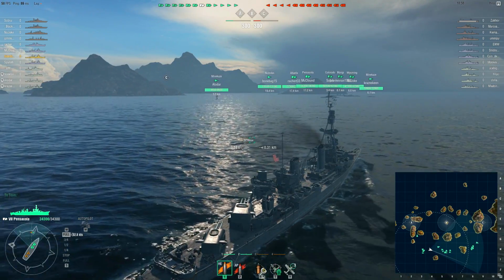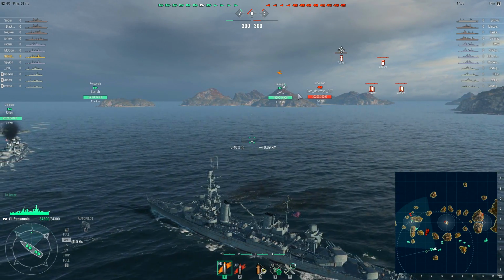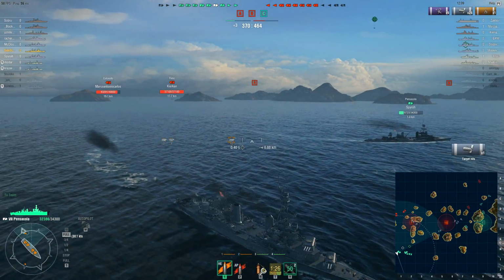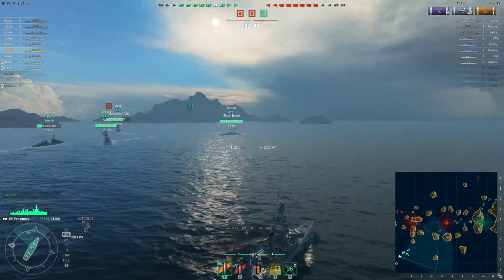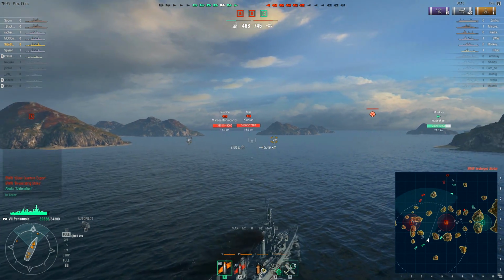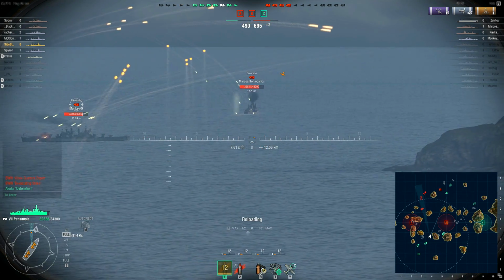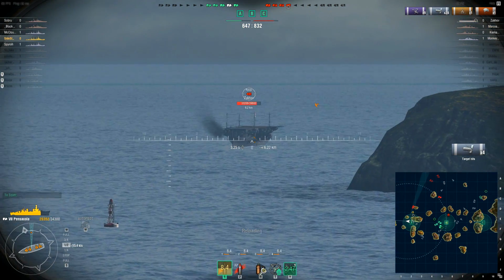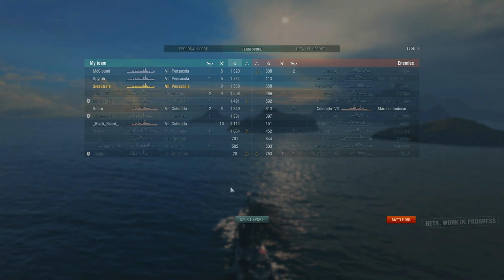World of Warships - Cover, Cap, Kill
I further experiment with the Pensacola class cruiser in World of Warships for another live commentary match up!